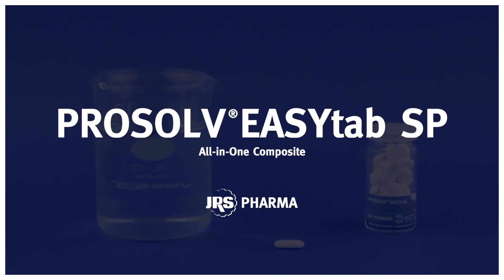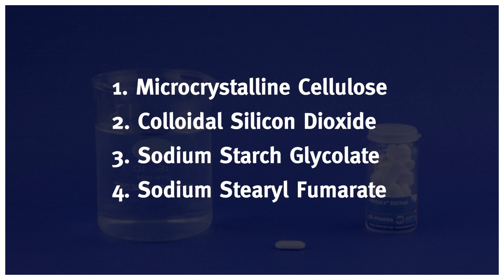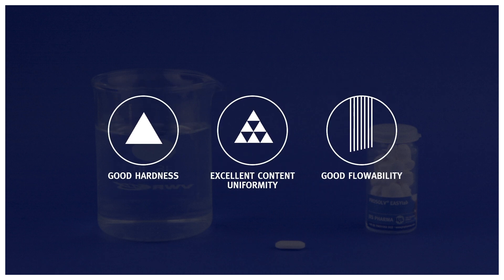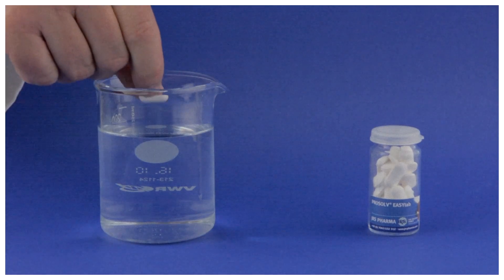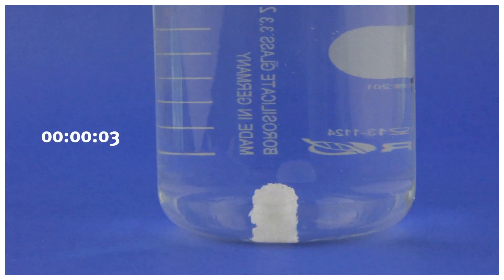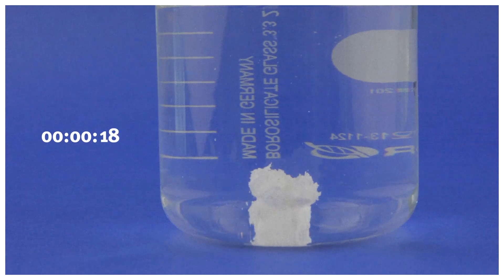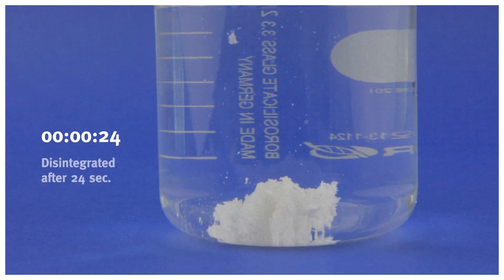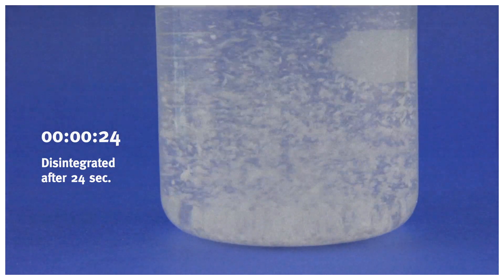PROSOLV® EASYtab SP: The All-In-One Product for Higher Productivity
Watch how PROSOLV® EASYtab, the all-in-one excipient composite, offers superior disintegration for your tablet formulations.
Other PROSOLV® EASYtab SP benefits include:
• Good flowability
• Less sticking
• Excellent content uniformity
• Good hardness
• Low friability
• High intrinsic flow
• Excellent film adhesion
• Improved embossing properties
• Improved content uniformity
• Total cost savings

Learn more about the unique benefits of PROSOLV® EASYtab SP